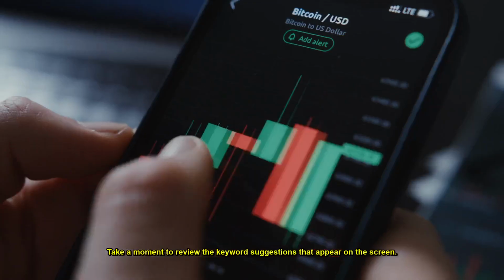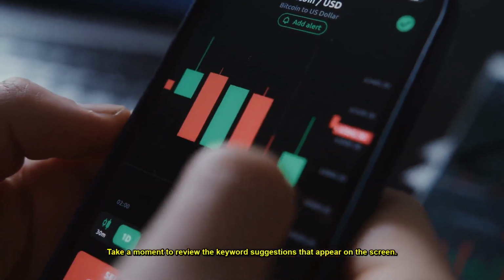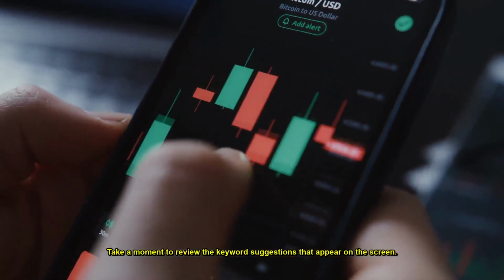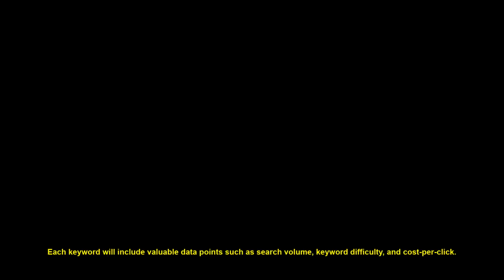How to configure Semrush Keyword Magic Tool for USA search terms - Complete Guide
Unlock the full potential of your SEO strategy with our comprehensive guide on configuring the Semrush Keyword Magic Tool for USA search terms! In this video, we’ll walk you through step-by-step instructions on how to effectively use this powerful tool to find the best keywords for your niche, enhance your content strategy, and boost your website’s visibility in search engines. Whether you’re a beginner or a seasoned marketer, this complete guide will help you maximize your keyword research efforts.